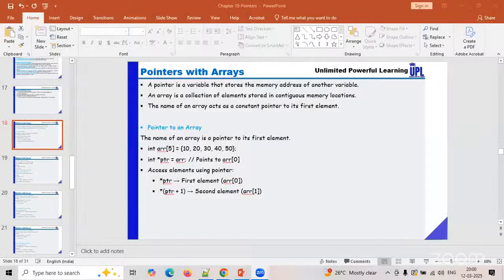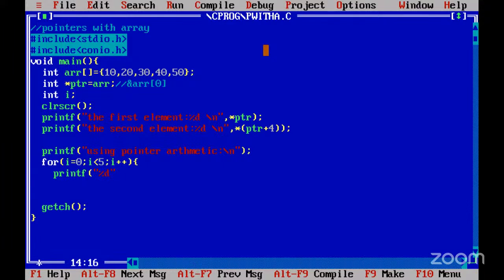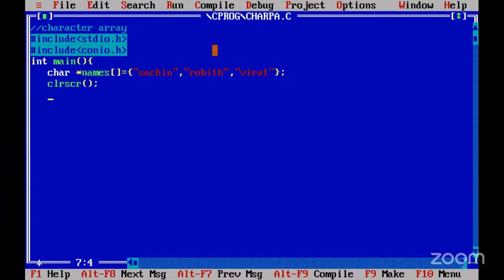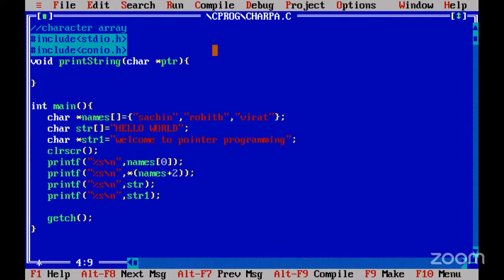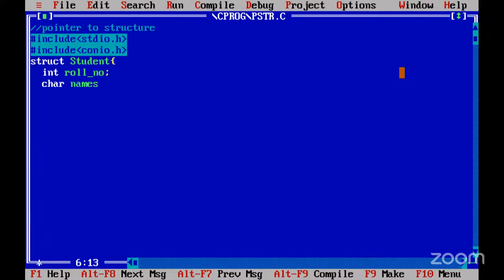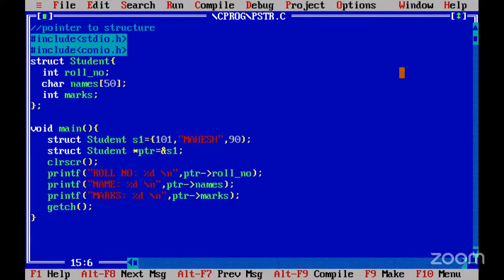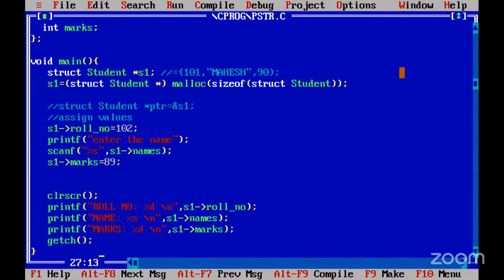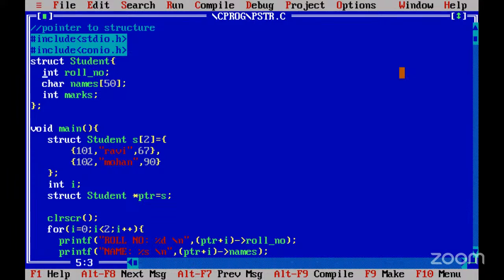Video 18 POINTER TO ARRAY, FUNCTIONS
Understanding Pointers, Arrays, and Functions in C/C++ | Tutorial

In this video, we dive deep into **pointers**, **arrays**, and **functions** in C/C++ programming. Learn how to use pointers to manipulate arrays and pass them to functions for efficient memory management and performance optimization.

- **What is a Pointer?** Understanding the basics of pointers and memory addresses.
- **Arrays and Pointers:** How arrays work with pointers in C/C++.
- **Passing Arrays to Functions:** Learn how to pass arrays efficiently using pointers.
- **Practical Examples** with code demos to solidify your understanding.

Whether you're a beginner or looking to enhance your skills, this video will help you understand these foundational concepts for better coding practices.

Target Audience:*
1. Interested in coding
2. Perfect for beginners
3. non-IT to IT transitions